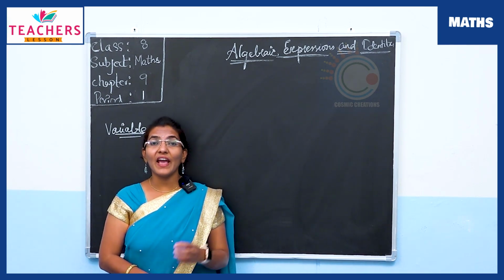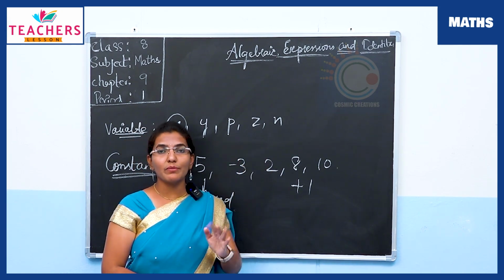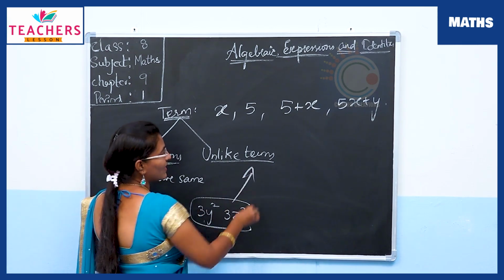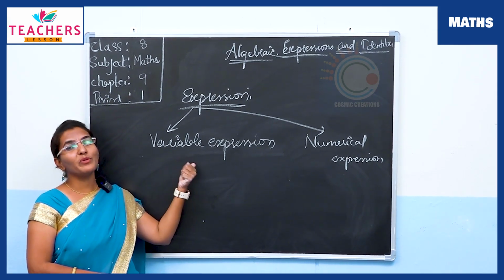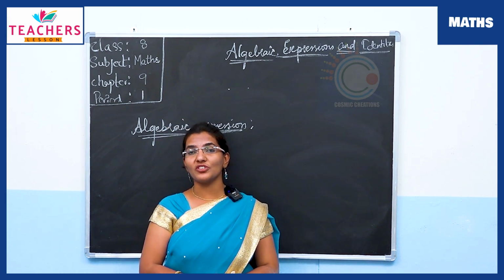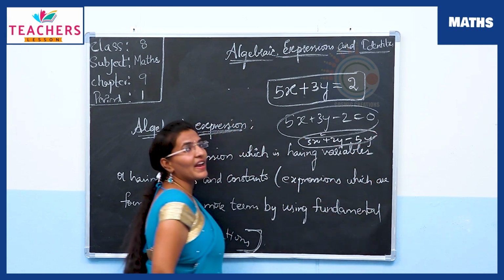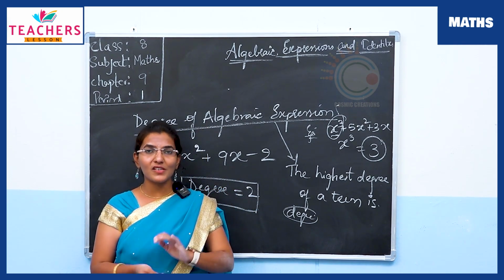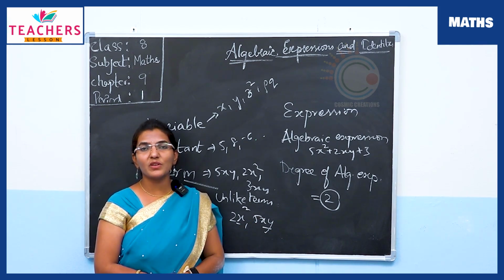8th Maths Chapter 09 Algebraic Expressions and Identity P 01